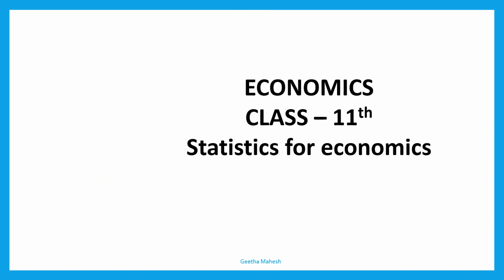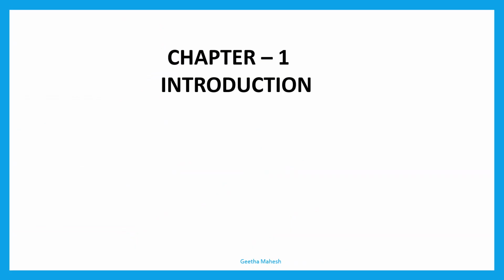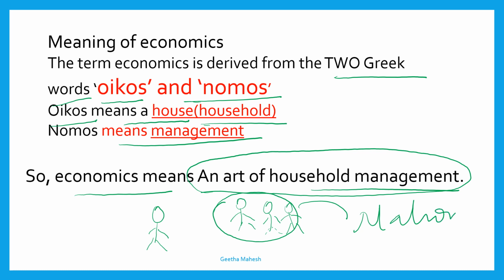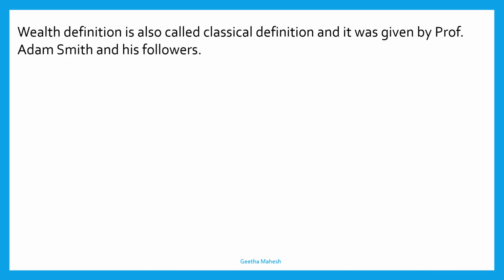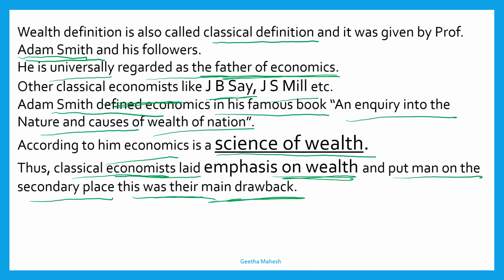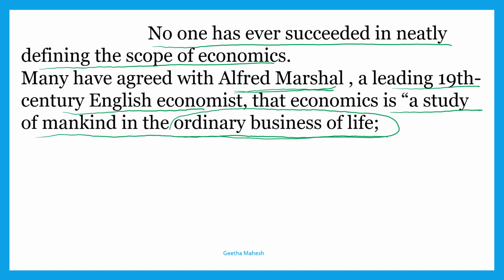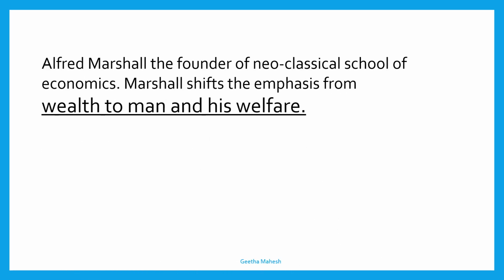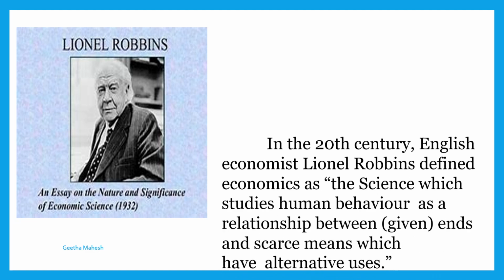Introduction to economics/I PUC Economics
NCERT I PUC ECONOMICS